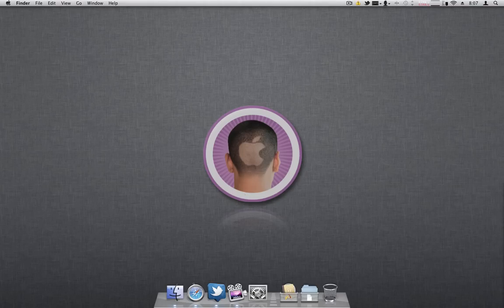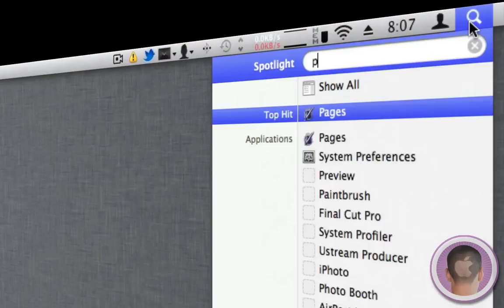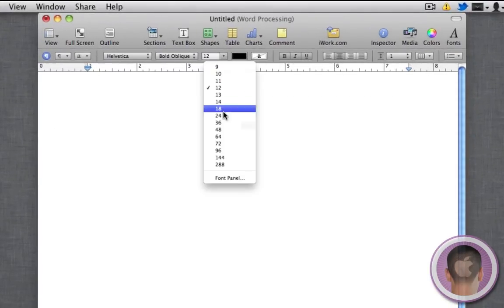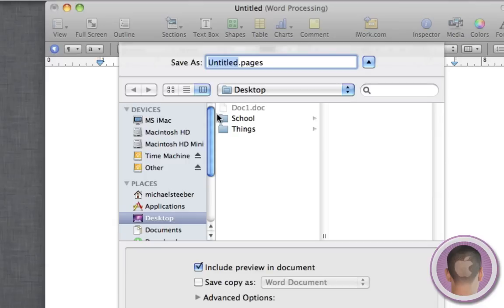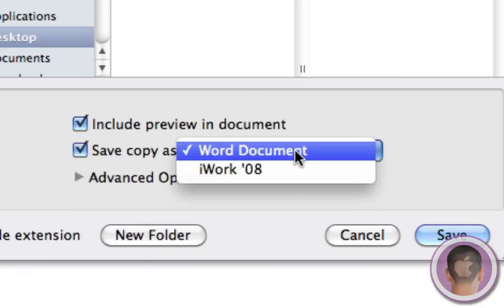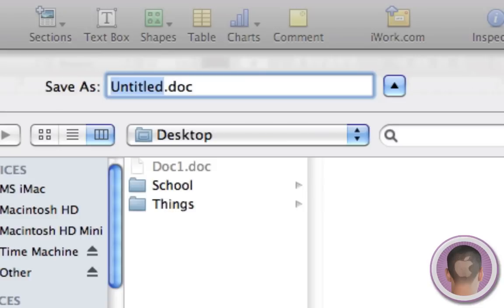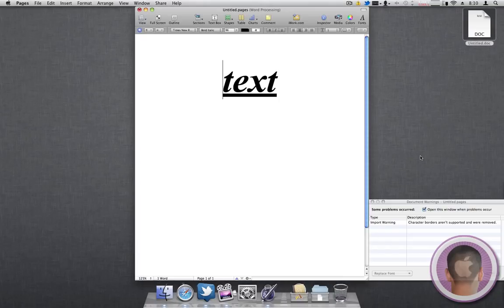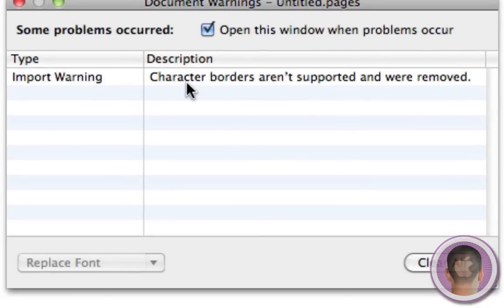Editing And Saving Microsoft Word Documents In Pages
A quick tutorial talking about Word documents and Pages.